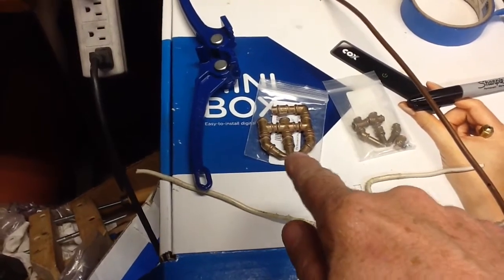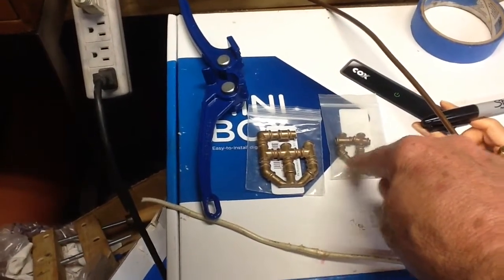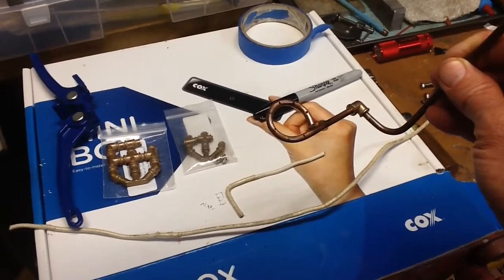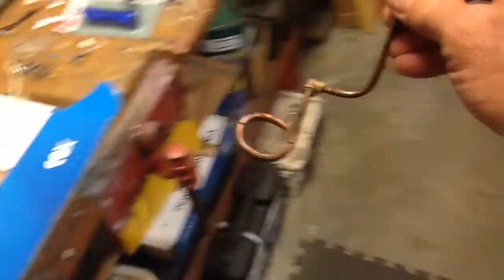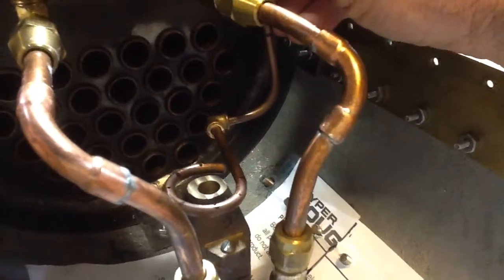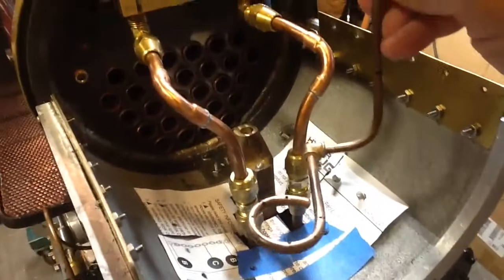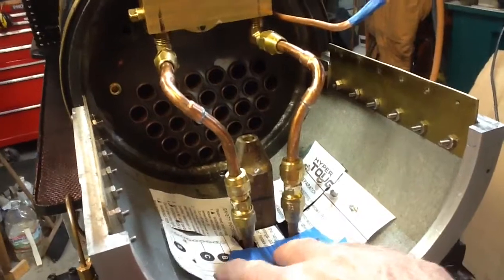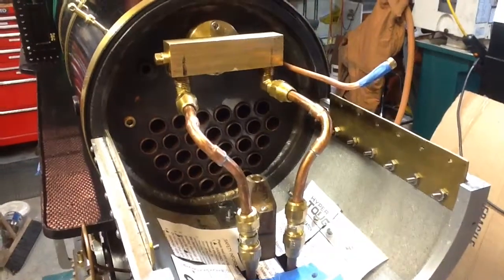Allen Mogul, blower ring piping and fittings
Live steam locomotive